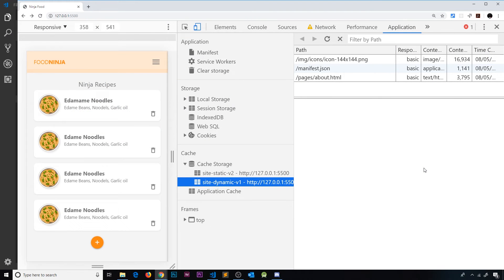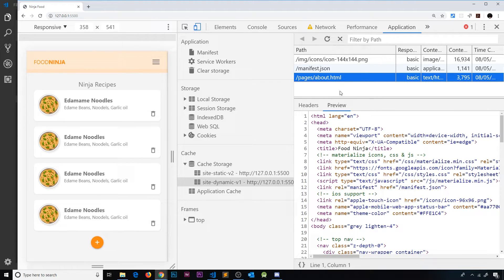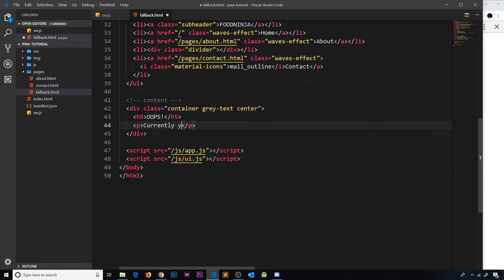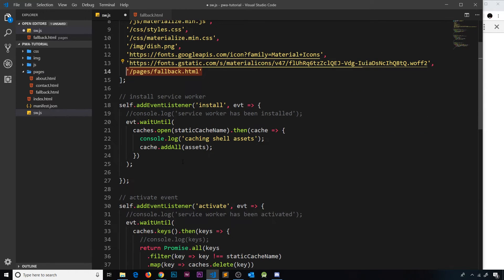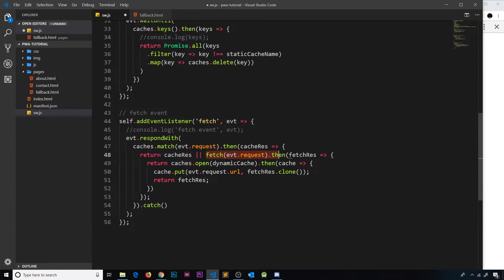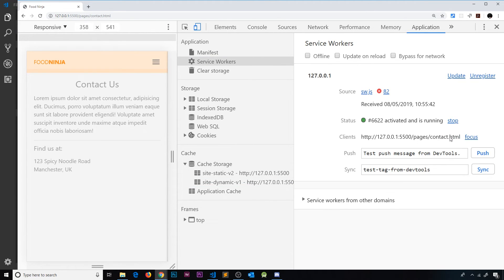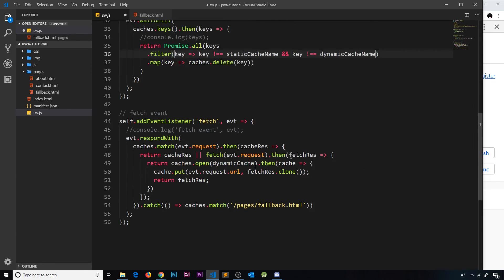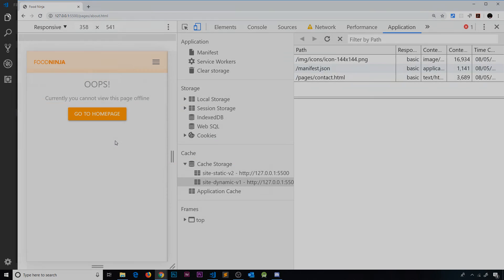PWA Tutorial for Beginners #19 - Offline Fallback Page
Hey gang, in this PWA tutorial we'll explore how to create a fallback HTML page for our offline experience.